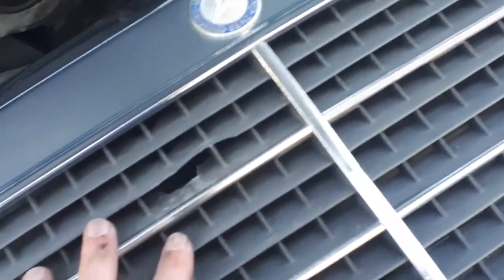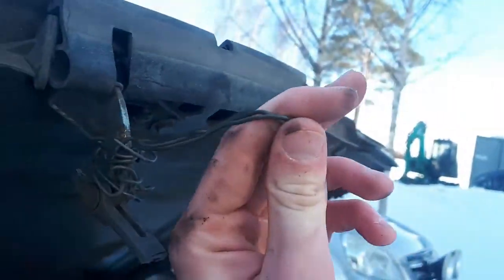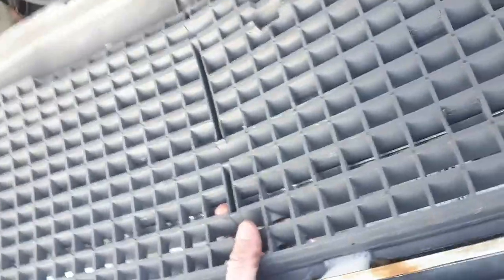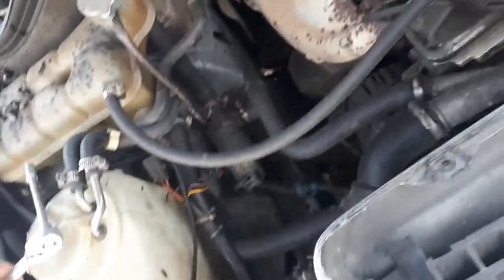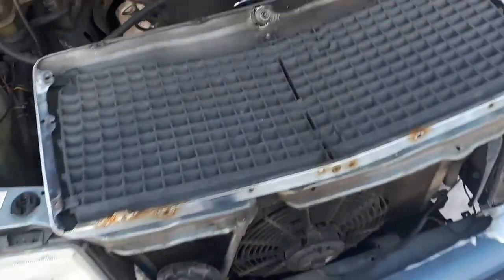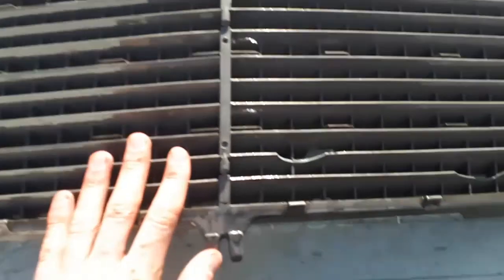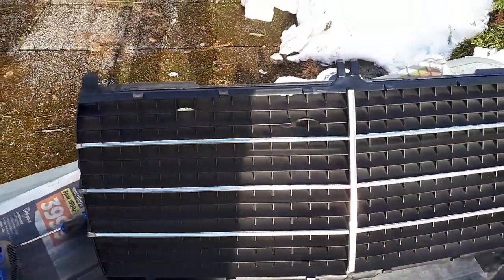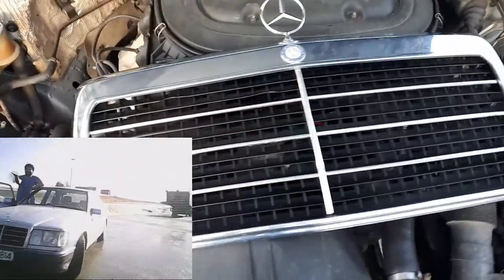Removing and painting the w124 grill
w124 1992 - grill removal and painting.